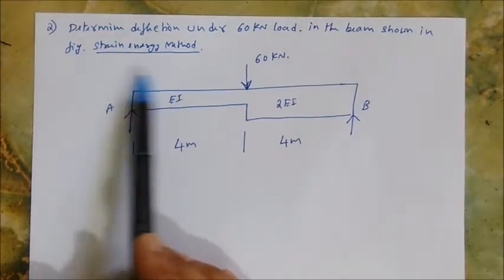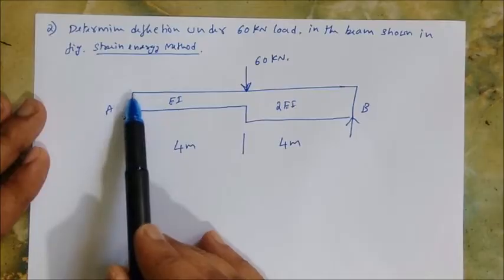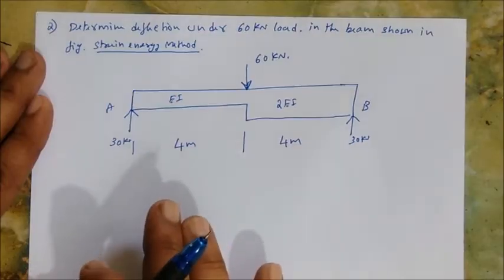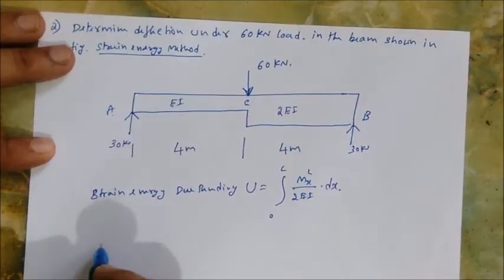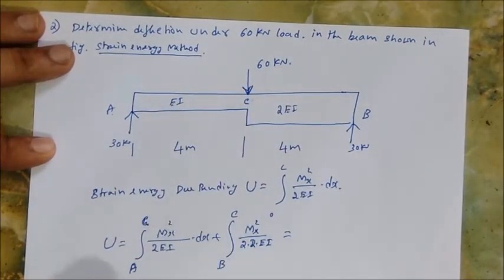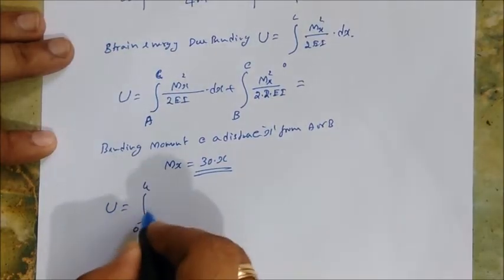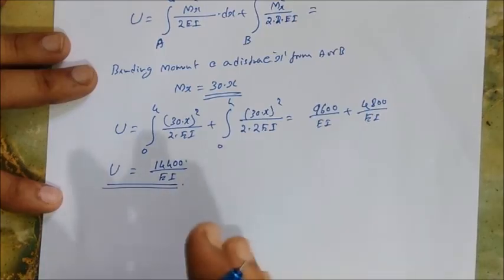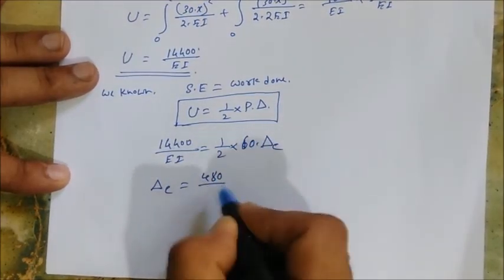Strain Energy Method -Simply Supported Beam EI changes